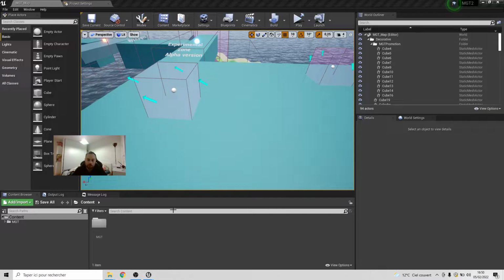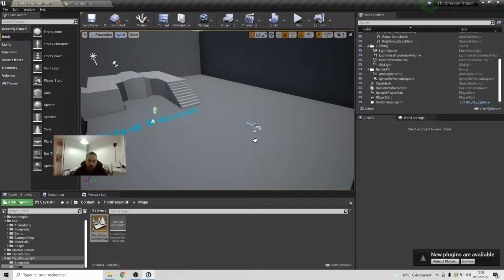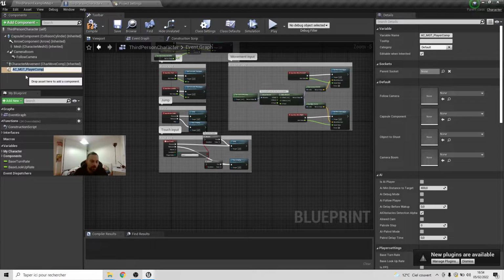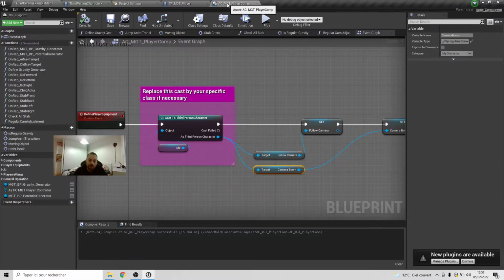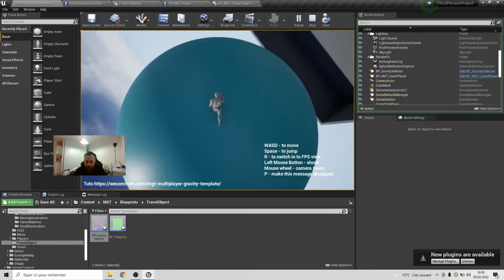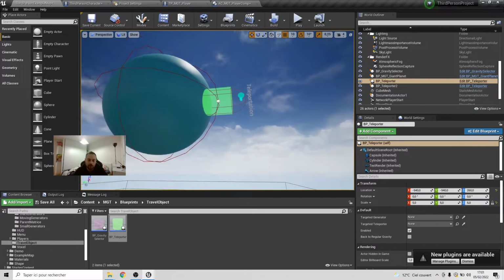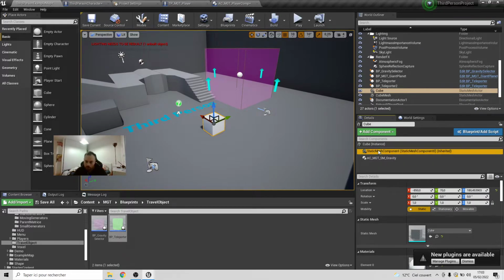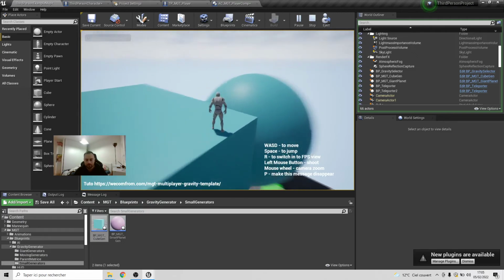Tuto - MGT 2.0 - import dynamic gravity in your own unreal multiplayer game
MGT is a multiplayer gravity template for unreal engine.
This video will help you to insert MGT inside your own project.